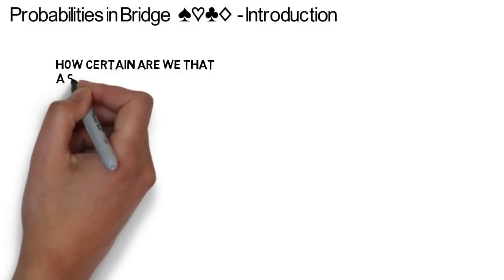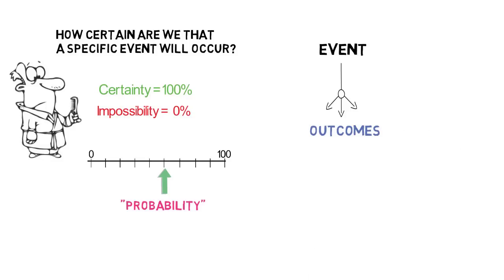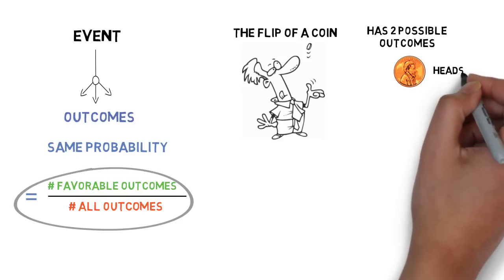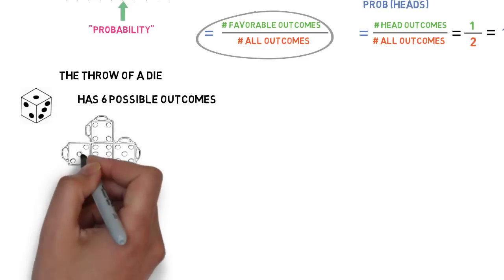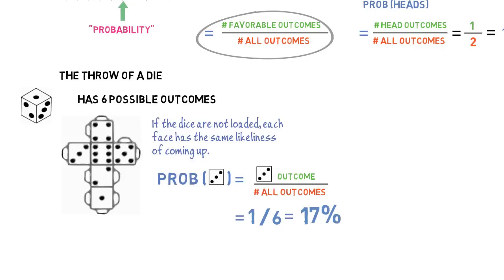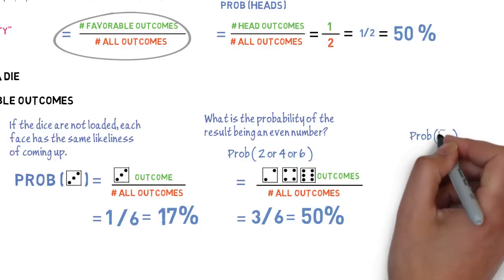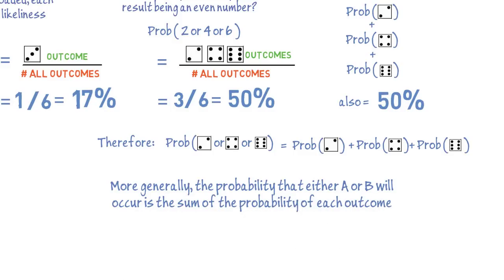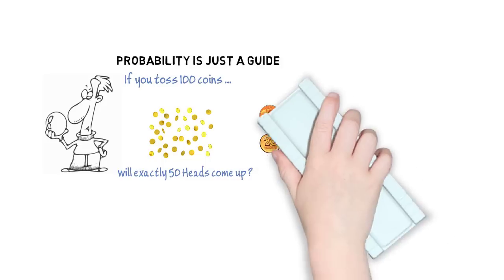Probabilities in Bridge - Introduction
First video of the series on how to calculate the probabilities of different card outcomes and best strategies of card play in the game of Bridge